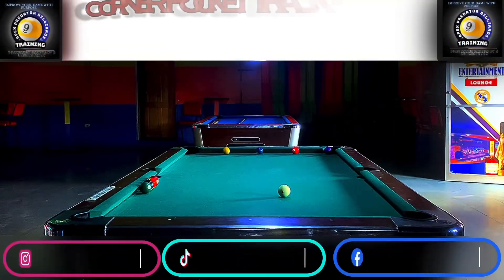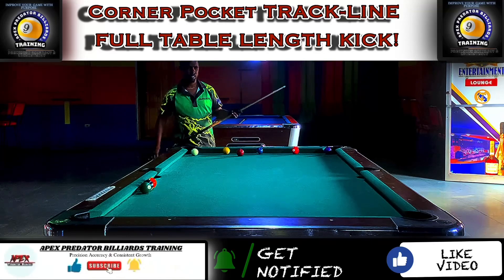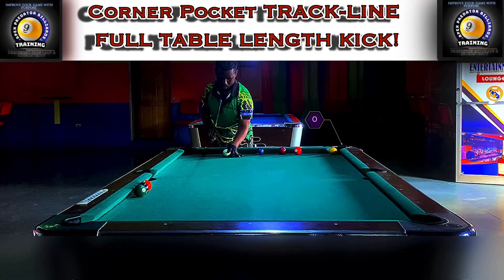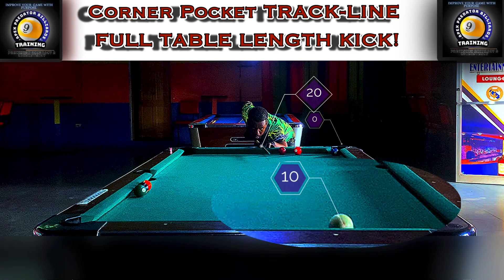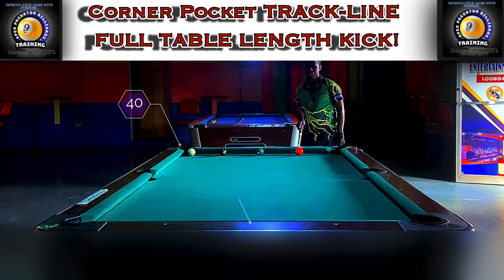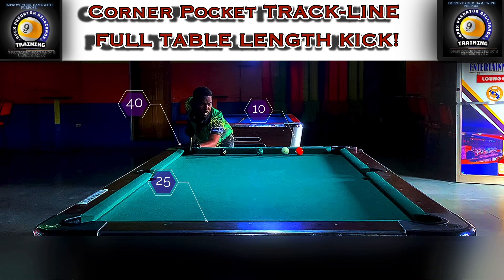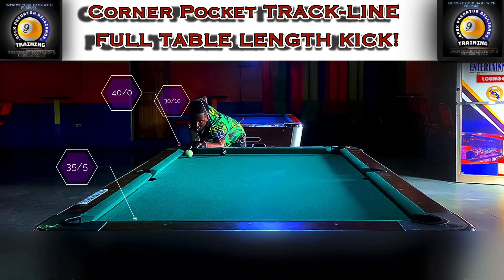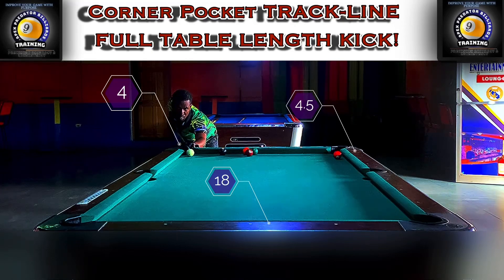Aiming KICKSHOTS from the CORNER POCKET to DIAMOND positions on the table using an addition system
Hey guys Welcome back to another lesson where we are extending our knowledge gain in the below tutorial Improve & Master THE ONE(1) RAIL KICKING SKILL (FULL TABLE) in less than 30 minutes!! MUST WATCH ✅🔥
With even more PRECISON! We will look at how a miscalculation can cause us to miss an important kick 🦵 even a millimeter, but with this adding layer of knowledge that overlaps what we have learned we can refine our kick even more!
The full table kick varies slightly from the kicksystem we had discuss in THE MOST PRECISE 1 RAIL KICK-SYSTEM IN BILLIARDS! Using MATHEMATICS to INCREASE your ACCURACY(PT 1)

Hence it’s important how diamond system has ambiguities based on several variables such as speed,rail condition,aiming, and your visual perspective! Whilst the math is perfect when   calculated we still need bear in mind table conditions which affects the outcome! To master this system a lot of hours needs to be put in inorder to convert the mathematical application into a feel system!

Please enjoy the other kicksystems availble on the channel that you can find in the playlist link 🔗 below SECRET KICKSHOTS